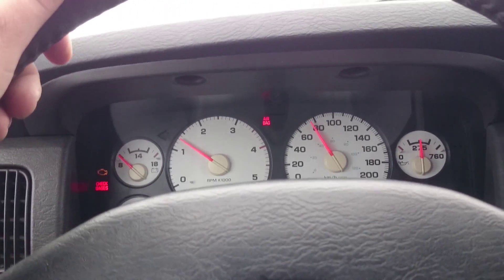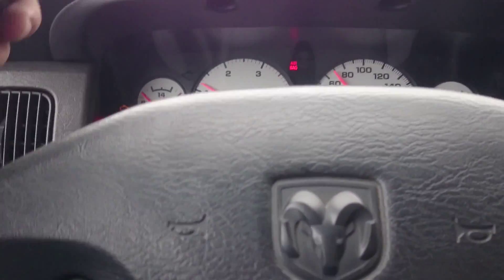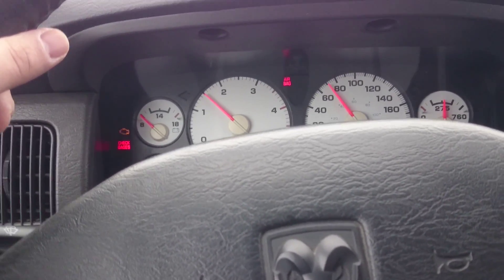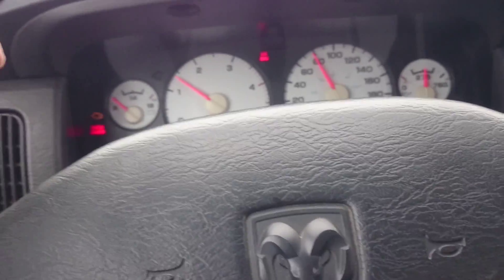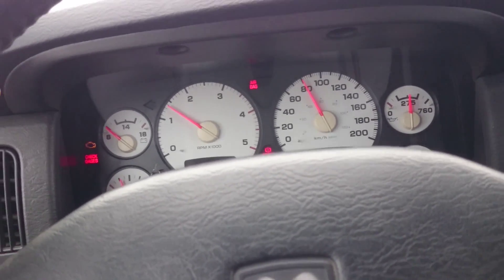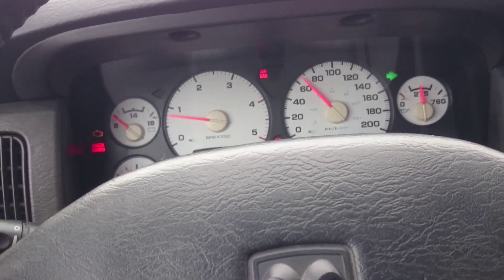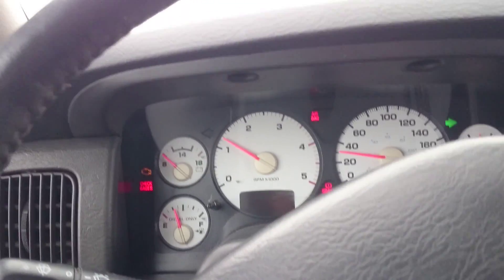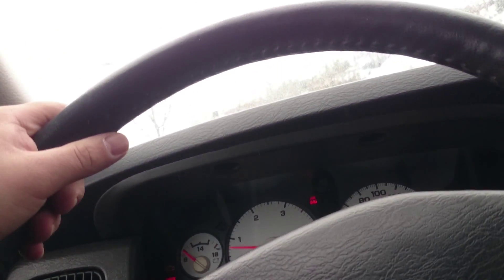Ram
Rebuild part 2